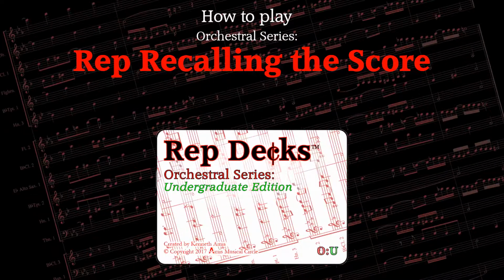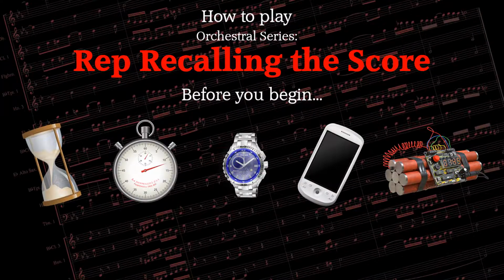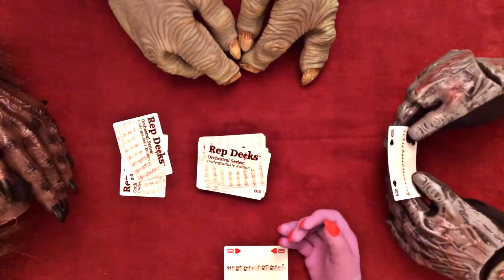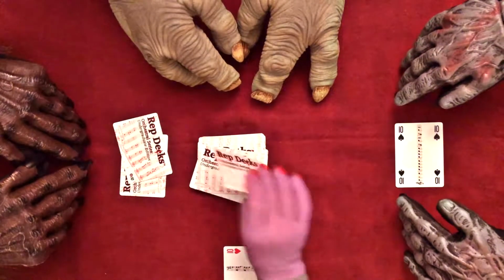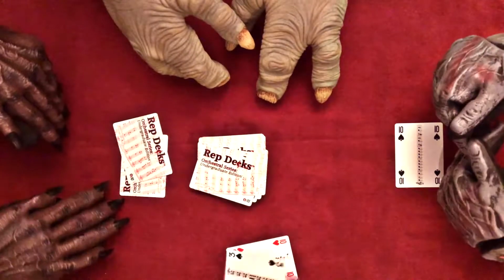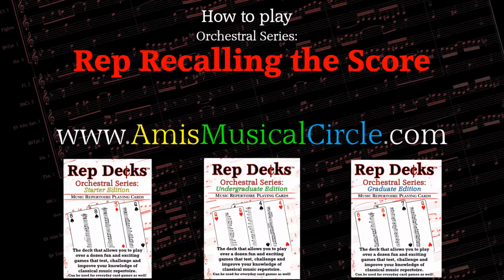How to play Rep Recalling the Score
This video will show you how to play the Rep Decks Orchestral Series game Rep Recalling the Score.

Test, Challenge and Improve you knowledge of standard repertoire with Rep Decks and Rep Decks Games.